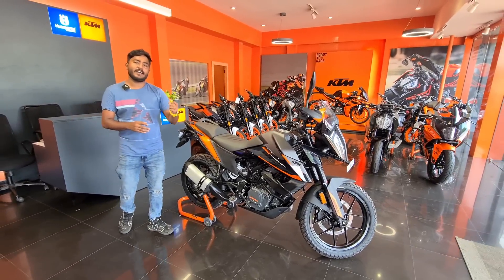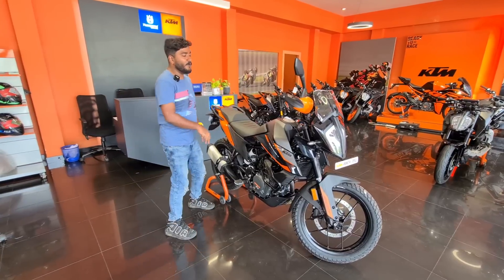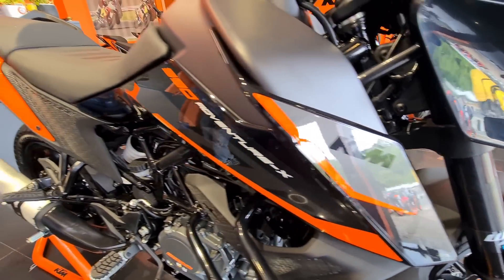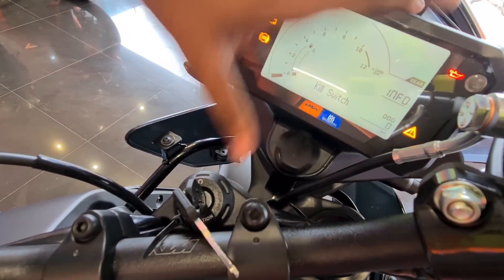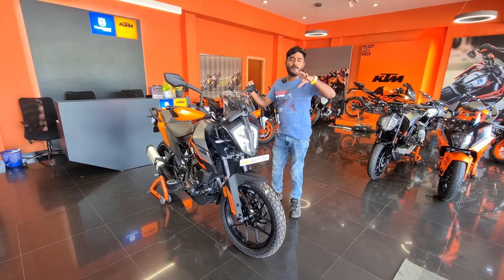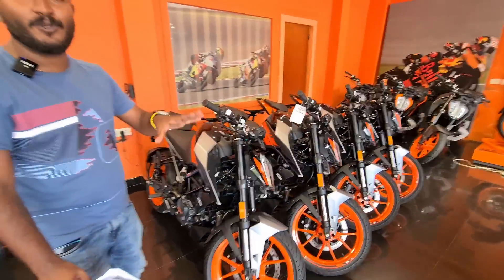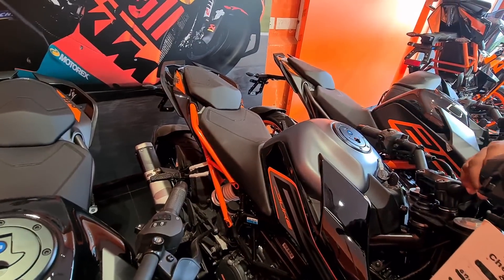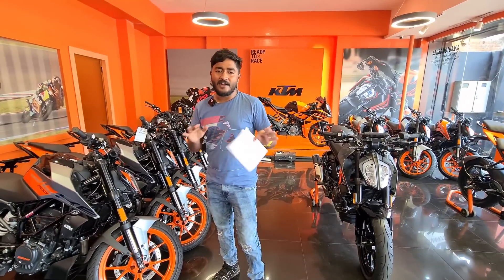All New KTM Adventure 390x ഇതാണ് 😍👌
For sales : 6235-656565